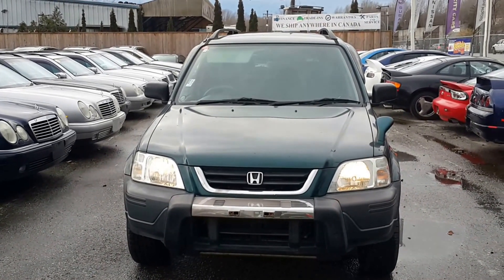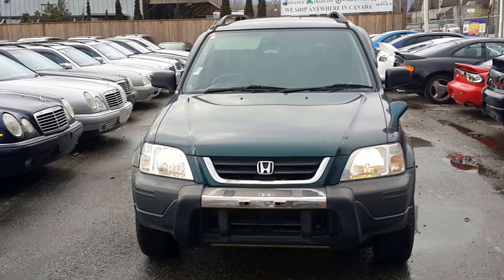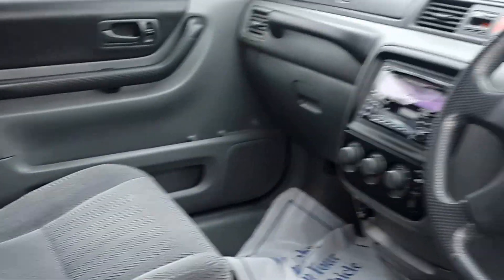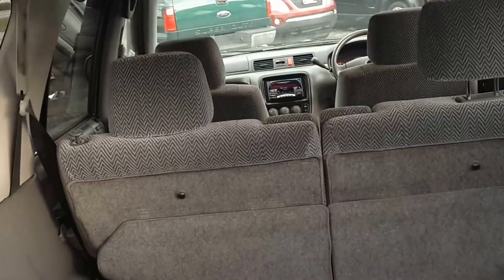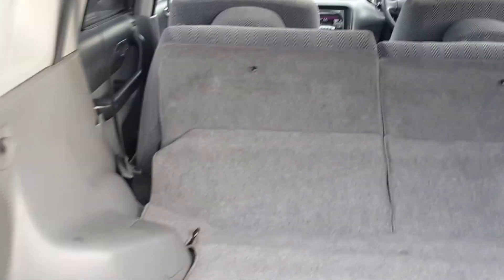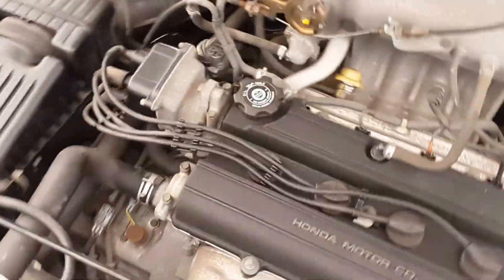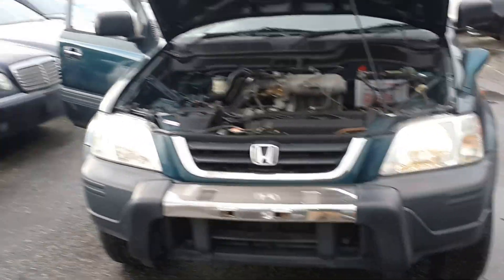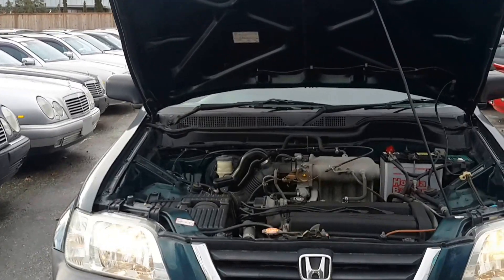1996 Honda CR-V 4WD Certified 40K's Low Mileage for sale in Vancouver, BC, Canada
1 YEAR POWERTRAIN WARRANTY INCLUDED IN PURCHASE PRICE

- Super Low Mileage/Kilometers: 40,778km

GENERAL CAR CONDITION:
- Auction grade 3.5/5 : clean title, no rust, no accidents
- Landed and BC-registered
- BC-government safety inspected
- Brand new tires
- Oil serviced
- Daytime Running Lights Activated
- Approved headlights
- Original odometer certificate
- Professionally detailed on delivery

WE PROVIDE:
- Easy Finance
- Trade-in Facility
- Mechanical Warranties
- Parts Sales
- Leasing Options

PRICE IS SUBJECT TO $395.95 DOC. FEE

Visit us at: 3888 Marine Way,
Burnaby, BC V5J3H4

9:00 am to 8:00 pm Monday to Friday
9:00 am to 6:00 pm Saturday
10:00 am to 5:00 pm Sunday

dodge durango acura slx mdx Chevrolet blazer trailblazer tahoe ford explorer gmc jimmy Honda passport isuzu ascender axiom trooper vehicross jeep grand Cherokee commander wrangler land rover Honda crv 4wd 4 x4 lr2 freelander mitsubishi Montero towing diesel boat off-road camping pajero Nissan pathfinder Toyota 4runner 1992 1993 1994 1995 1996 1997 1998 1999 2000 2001honda acura civic integra celica limited turbo twinturbo twin-turbo manual auto 240sx typer type-r jdm rhd sd vtec v-tec si ec ed ee ef eg eh ej ek accord prelude jdm japan japanese auctions imports domestic market 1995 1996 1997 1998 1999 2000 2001 low mileage landed Japanese import jdm